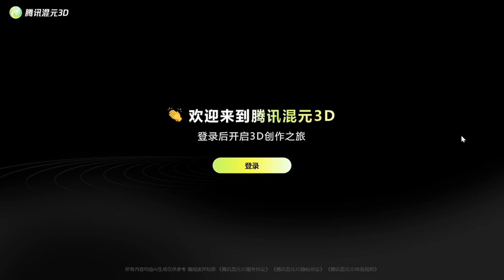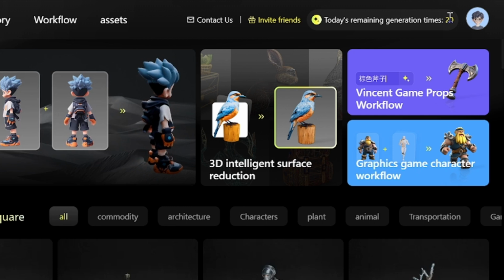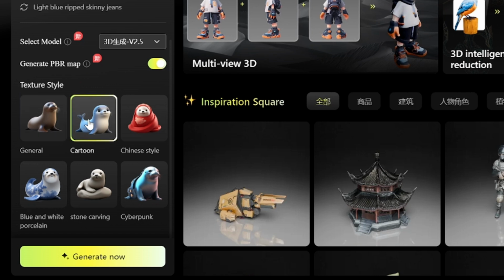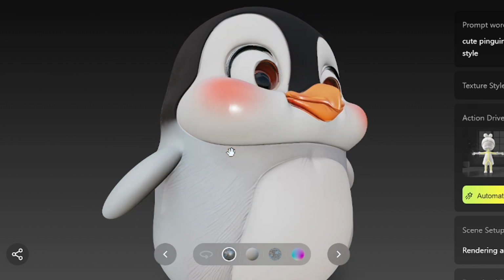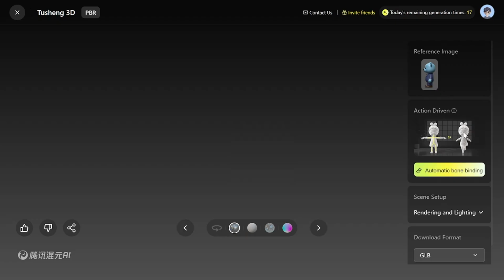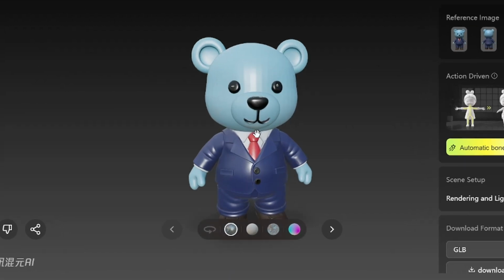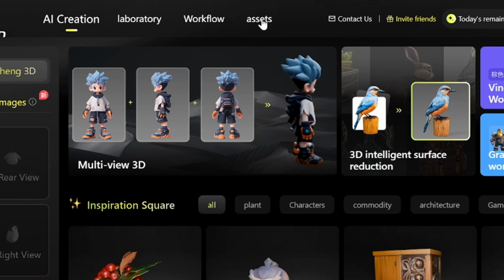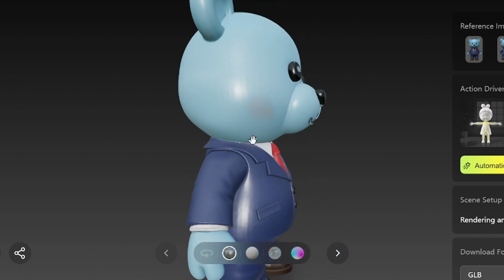How to Use HUNYUAN 3D 2.5 FREE AI 3D Model Generator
Here's my video about Hunyan 3d model generator. It is good Meshy AI or  Tripo AI alternative.